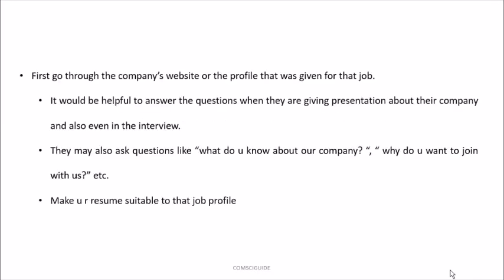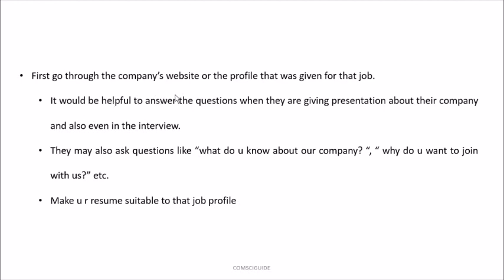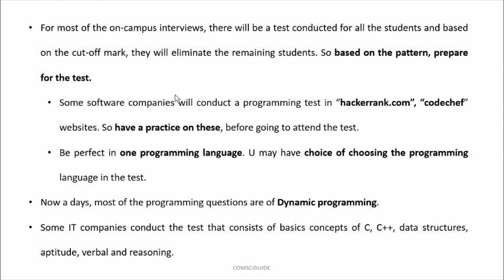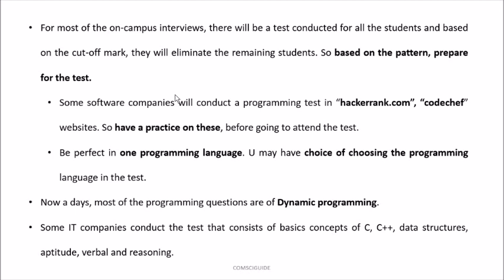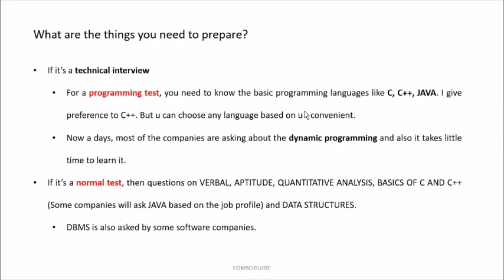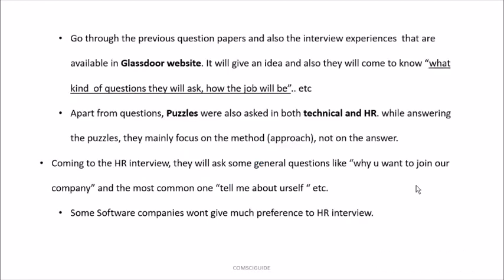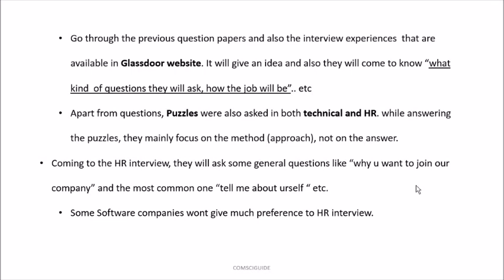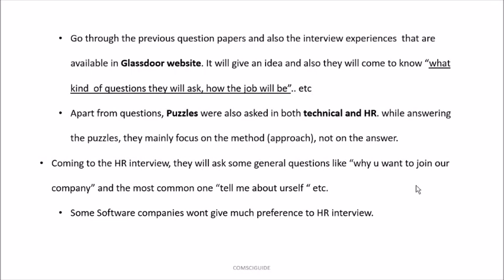How to Prepare for an INTERVIEW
In this video, I briefly mentioned the tips for "how to prepare for an interview". These are my experiences while preparing for an interview, i.e. how i have prepared,  mentioned briefly.

For sources , u can go through these websites like

 Data Structures – Karumanchi book